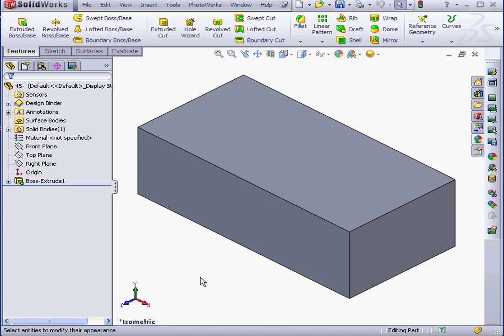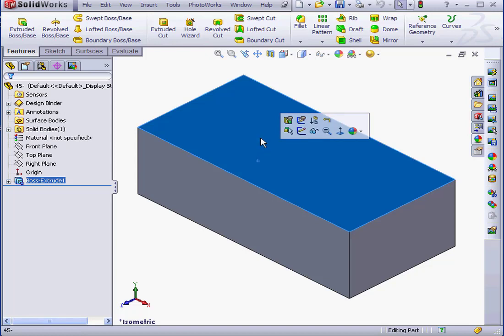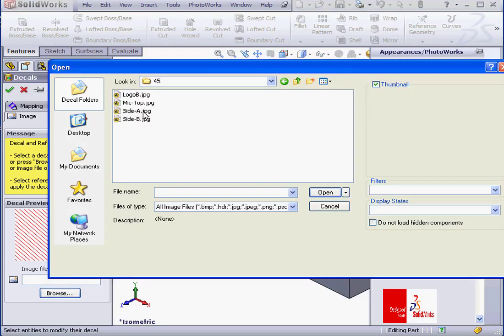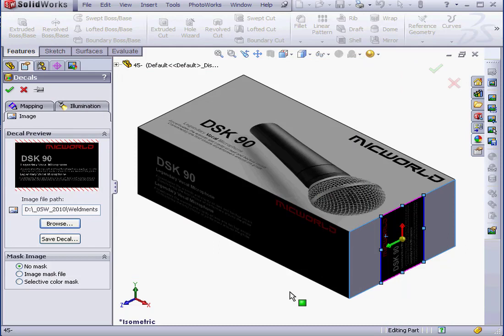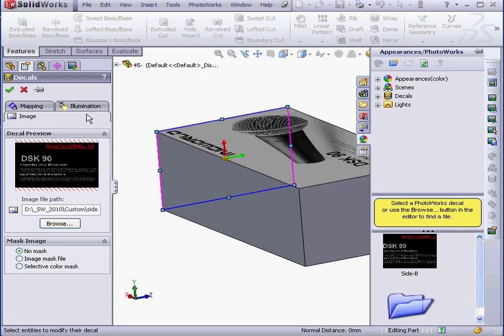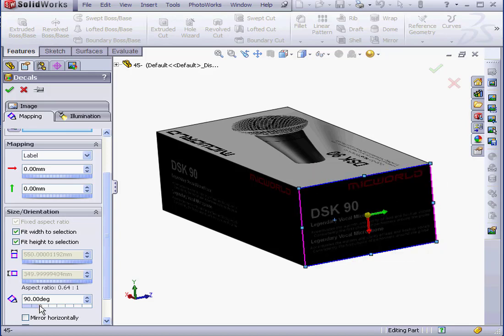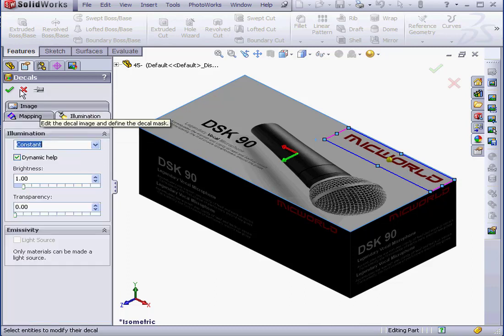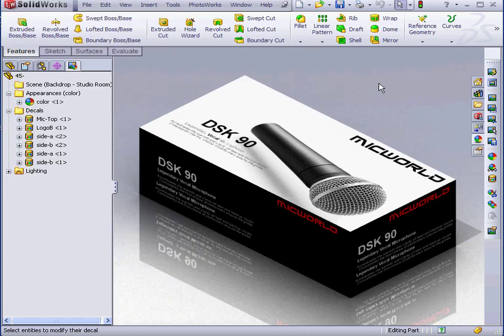Photoworks ( 22 Multiple Decal ) SOLIDWORKS Tutorial